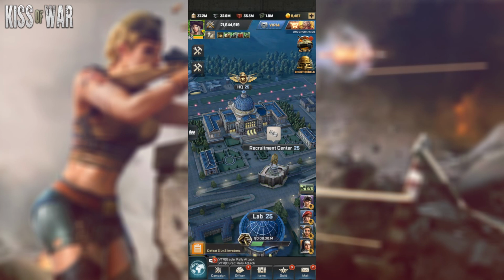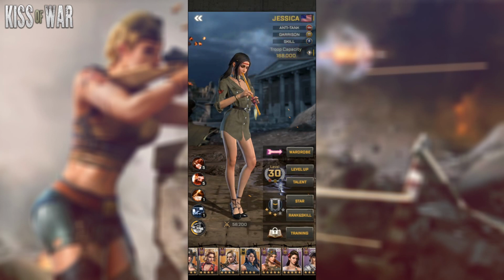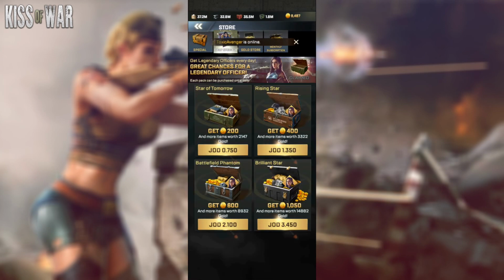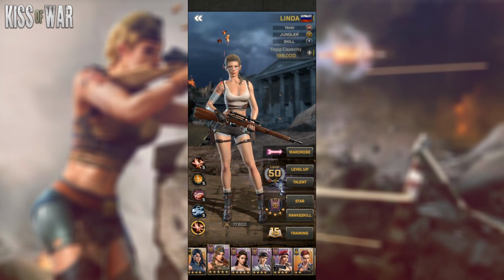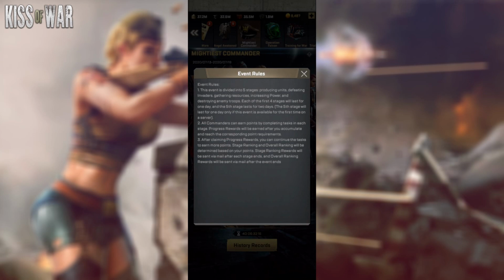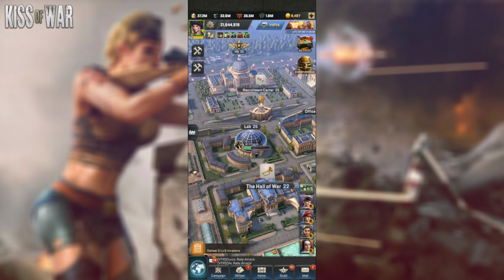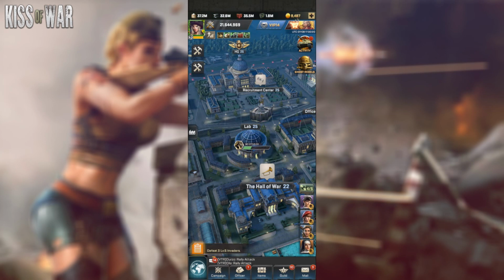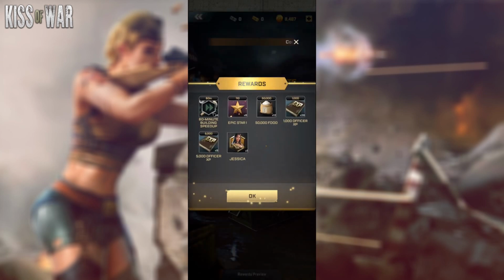10 Beginners' Mistakes That You Must Avoid - Kiss of War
This video is will provide you guys with 10 common beginners' mistakes that you must avoid at all costs.

If you like this type of content, where we give you valuable tips and guides to excel in your development at Kiss of War, I would highly appreciate you guys liking this video and subscribing to my channel. Your support means a lot to me!